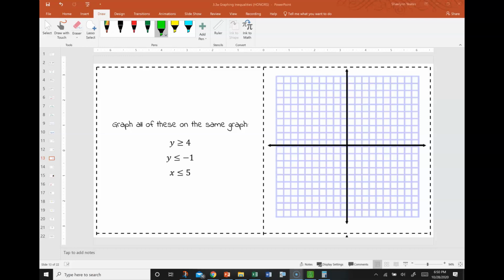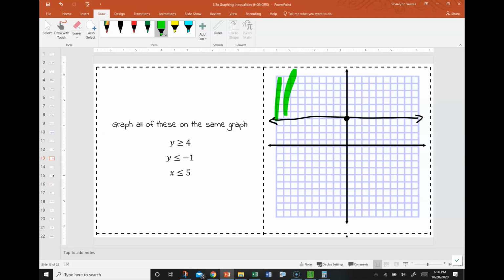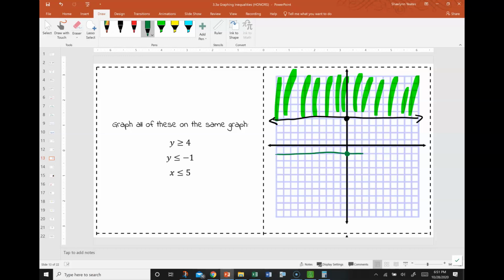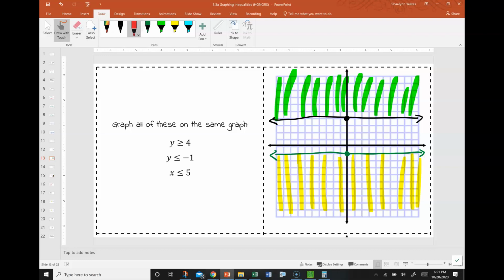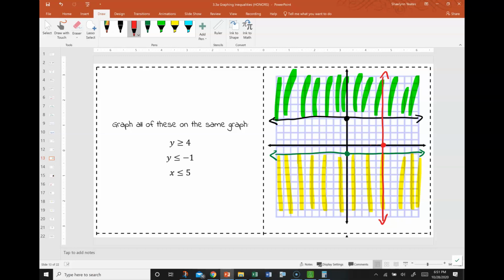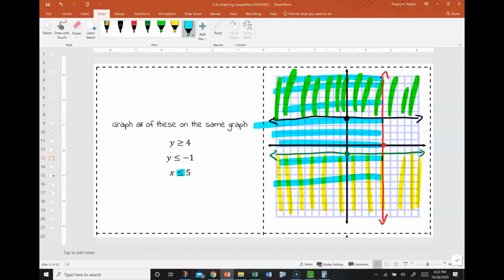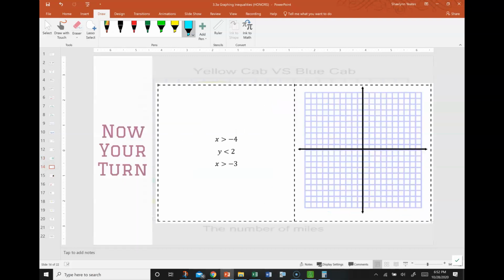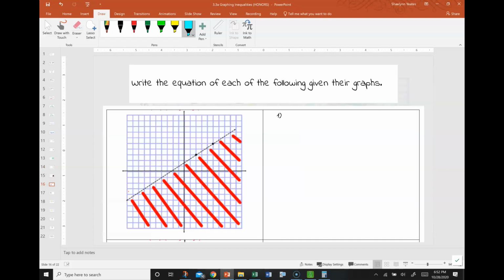3.3a Graphing Inequalities (2/3)